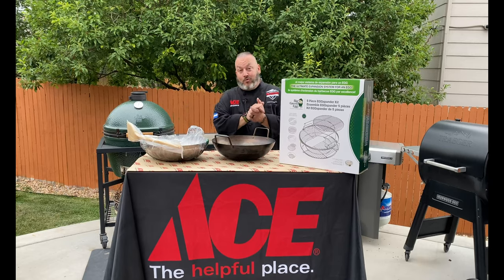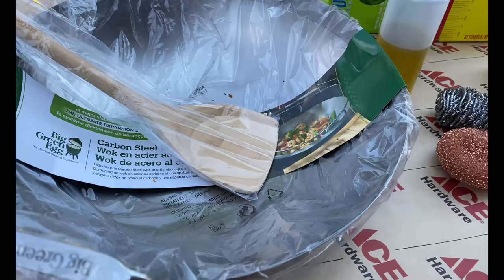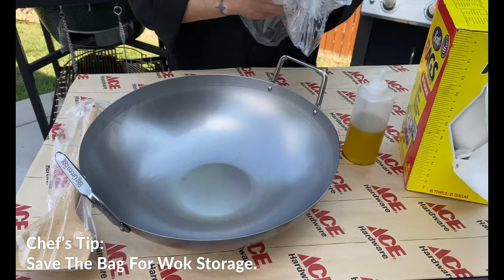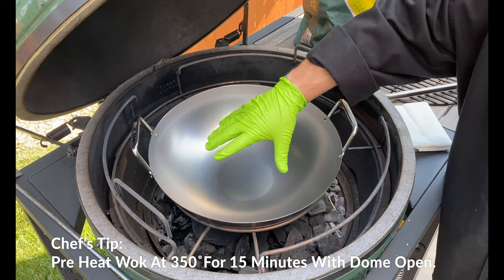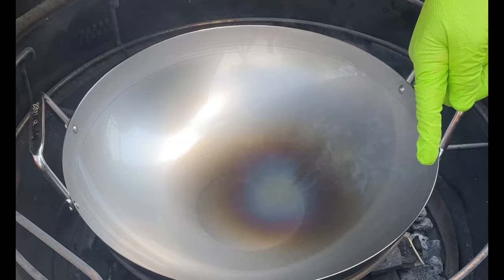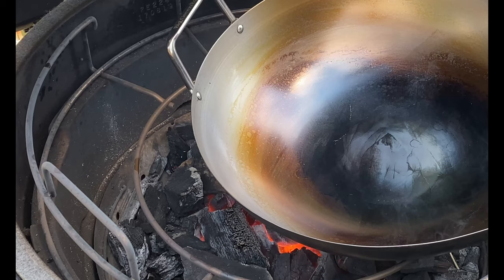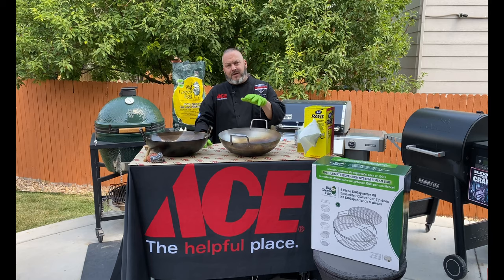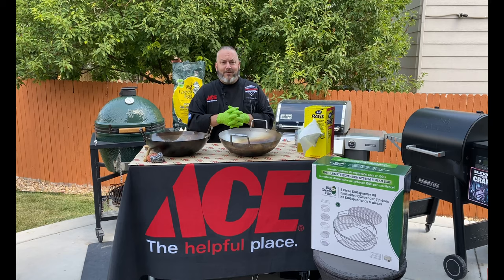Getting Started With A Big Green Egg Wok - Ace Hardware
Watch as Ace's Grilling Expert, Chef Jason, introduces you to the Big Green Egg wok.  Learn how to season it, wash it and store it for years of grilling fun.

Video Chapters:
0:00 - Introduction
0:53 - Gear
1:49 - Preheat Grill
2:54 - Prep
4:35 - Seasoning
8:04 - Lets Talk Cleaning
9:40 - Closing

Always follow product instructions before using any product.